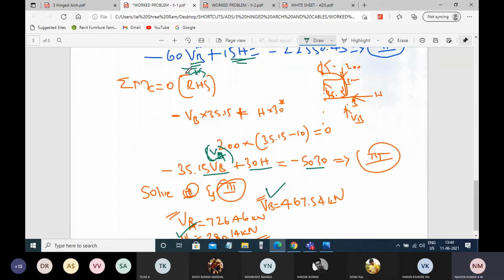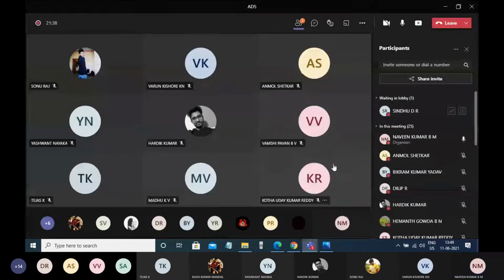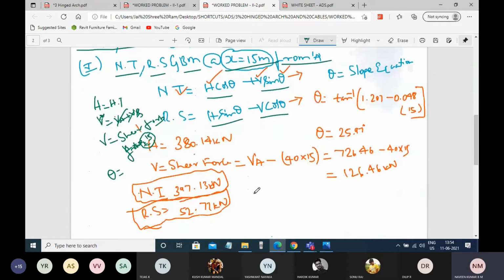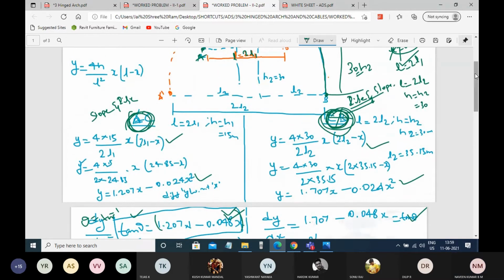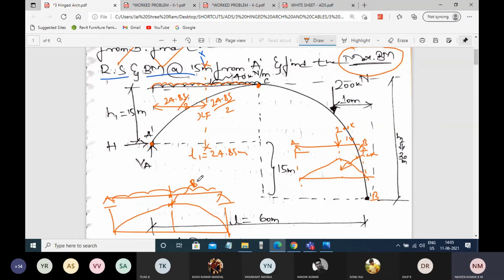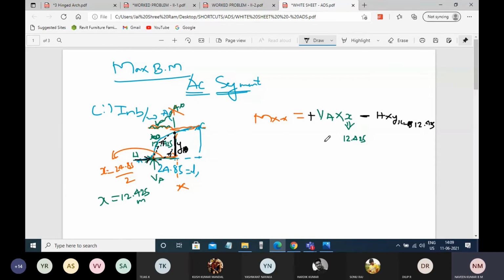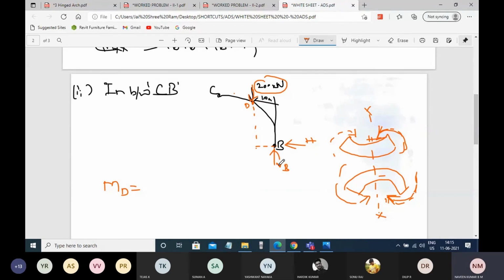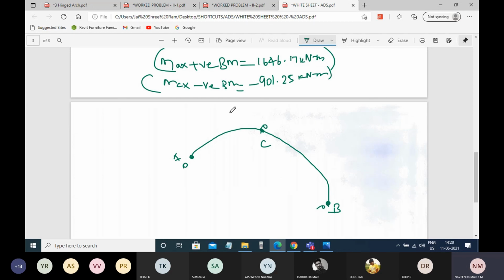ADS 3HINGED ARCH PROBLEM I